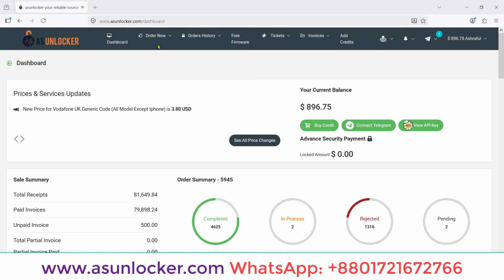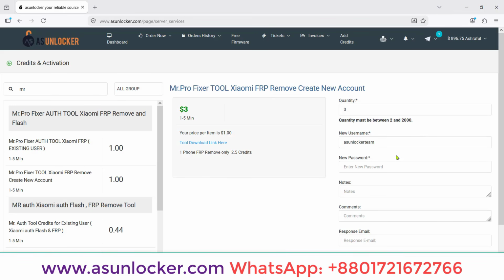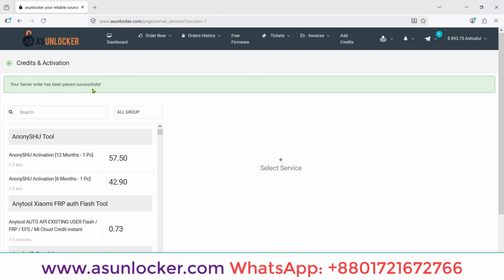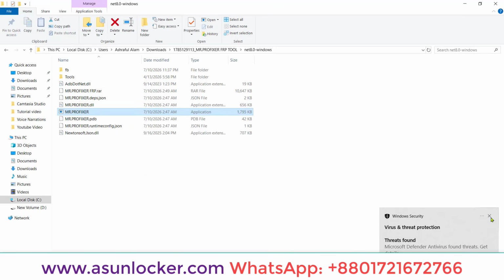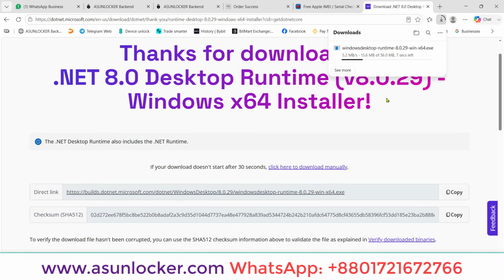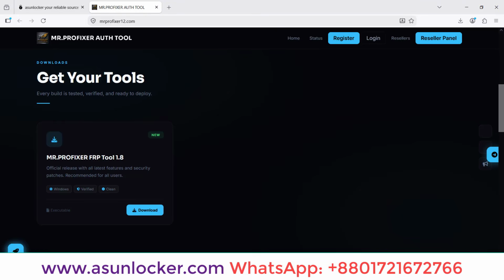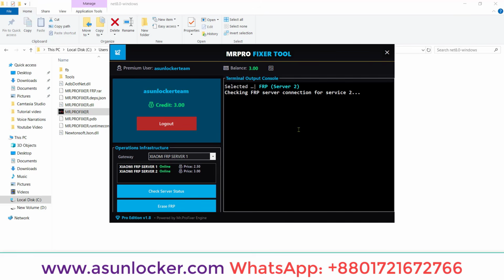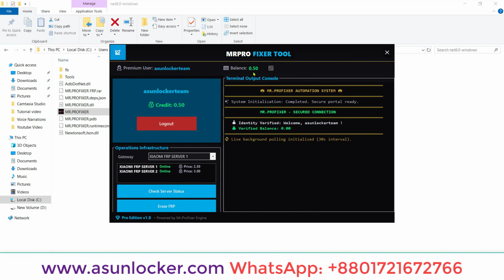Xiaomi FRP Unlock | Redmi/Mi/POCO All Models | Step by Step Xiaomi FRP Remove Tutorial 2026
🔥 Xiaomi FRP Remove Tutorial 2026 | All Models Supported 🔥

In this video, I will show you how to remove FRP lock from any Xiaomi, Redmi, or POCO phone easily. This method works on Android 10, 11, 12, 13, 14, and 15. No PC required for most models!

✅ What You'll Learn:
• How to bypass Xiaomi FRP lock without PC
• Mi Account removal step by step
• Redmi FRP unlock all models
• POCO FRP bypass latest method
• Factory Reset Protection remove 2026

📱 Supported Models:
• Redmi Note Series (Note 7, 8, 9, 10, 11, 12, 13, 14)
• Redmi Series (9A, 9C, 10A, 10C, 12C, 13C)
• Mi Series (Mi 10, Mi 11, Mi 12, Mi 13, Mi 14)
• POCO Series (M3, M4, M5, M6, X3, X4, X5, X6, F3, F4, F5, F6)
• And ALL other Xiaomi devices!

👍 Like this video if it helped you
💬 Comment your model number if you need help

MEID iPhone iCloud bypass SIM working